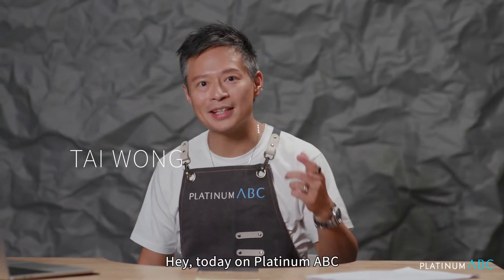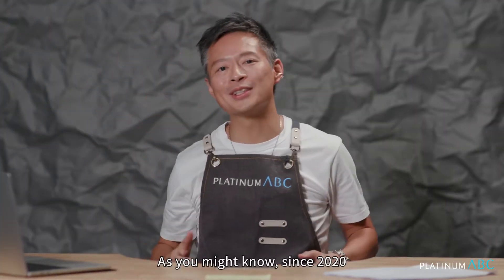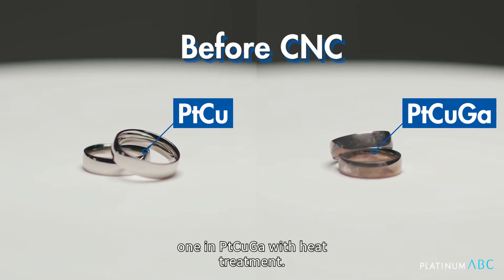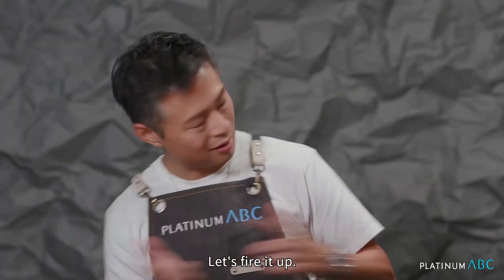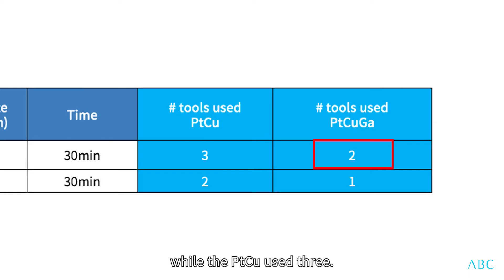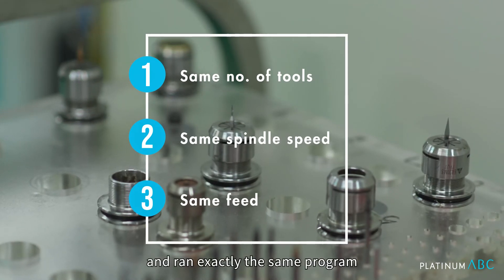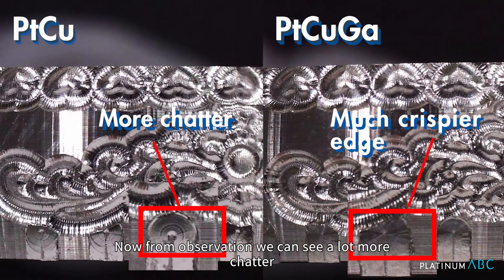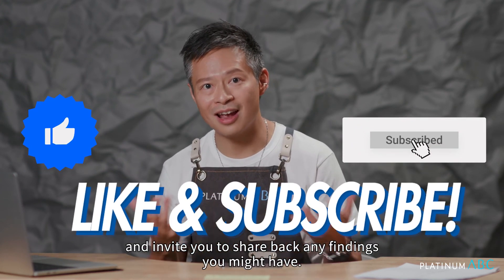How to improve CNC tool wearing with hard platinum (PtCuGa trials)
There are concerns about platinum’s performance in CNC, particularly on tool wearing due to platinum’s “gumminess” which makes tooling more difficult than other metals.  The “gumminess” often used to describe platinum, is an attribute of platinum’s high tenacity; some describe it as “cutting cheese” because it sticks to the knife as it cuts into the metal.  This results in multiple challenges for CNC, including a rough chatter on the tool upon cutting; excessive chips left on the cutting surfaces; limitation in the speed on the feed, and ultimately an increase in the wear and tear of the cutting tools.

We have a hypothesis that above mentioned challenges could be resolved by reducing the gumminess, by hardening the platinum metal through the choice of alloys.  Our previous experiments of adding gallium to PtCu and PtRu alloys proved to be successful in bringing up the hardness by 50+Hv, and the hardened platinum shows a shift from high tenacity to increased brittleness.  This change in the platinum’s property optimizes with the CNC conditions, and can improve on the overall performance for both product and equipment.

We first put PtCuGa to the test, comparing how the hardened alloy (at 200+Hv) can out-perform the standard industrial PtCu (at 130Hv) in CNC.  There were three different designs and test configurations, and each yielded different observations and results:

The first test was to cut “heart-shaped” beads along the ring’s edge.  We ran the CNC program with the same tools, at the same speed for spindle and feed.  What we compared was how many tools it would take to complete the engraving along the entire circumference of the ring.  The results show:
For the R0.5mm tool the PtCuGa used 2 tools, while the PtCu used 3 tools
And for the R0.3mm tool PtCuGa used 1 tool, while PtCu used 2 tools
The conclusion here is that the increased hardness from added gallium does indeed remove the gumminess that can increase cutting efficiency and reduce tool wear.

The second test was to run surface engraving with the exact same program for both PtCuGa and PtCu, and then to compare the quality on the engraving  In this case, we kept everything constant.  Both alloys used the same number of tools and ran at exactly the same spindle speed and the same feed.
The quality of the engraving had very noticeable differences:

The PtCu details are lacking in comparison to the PtCuGa, missing sharp details.
The PtCu is not as clean on the trackas compared to PtCuGa, with evidently more chatter
The third test, we again ran the exact same program for the two alloys, this time using a R0.5mm tool to cut channelsalong the side of the rings.  From observation, we can see more chatter on the PtCu, there is evidently a lot more chips on the edge, whereas, the PtCuGa has a much crispier edge.
The experiment we conducted is to show how hard platinum can provide benefits for other processes beyond simple casting, such as CNC, chain-making or even stamping.  The formula of Pt952 Cu20.5 Ga27.5 we used in the video might not be the optimized formula for CNC, as we observed different hardness could yield different results depending on the engraving and the design, so we do encourage everyone to trial with different formulas of hard platinum, and invite you to share any feedbacks and findings with us.